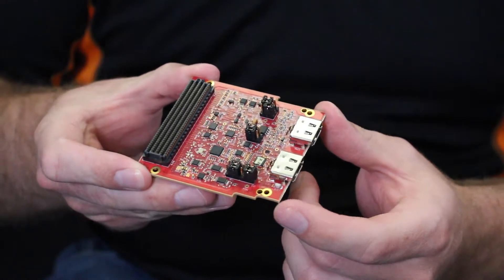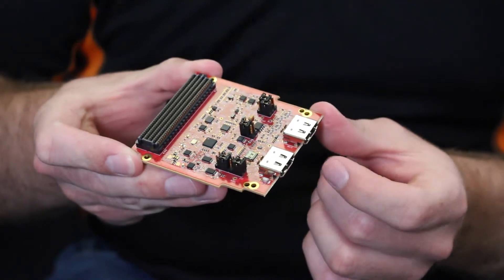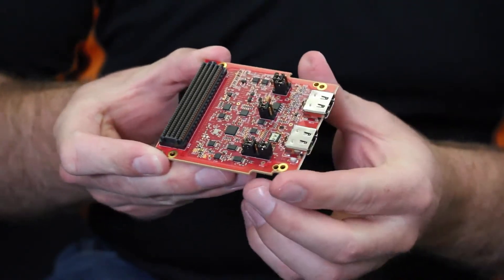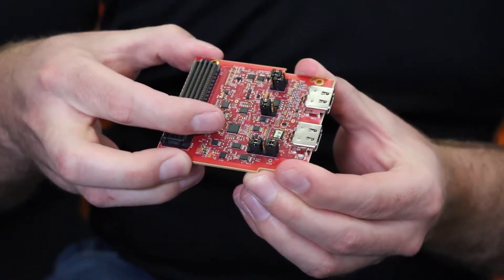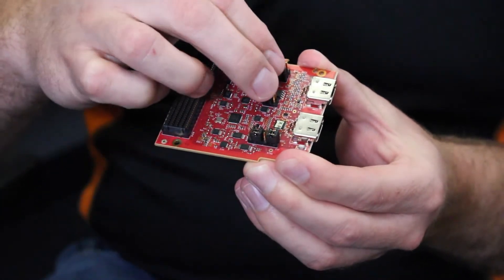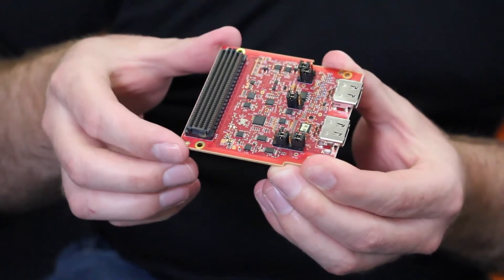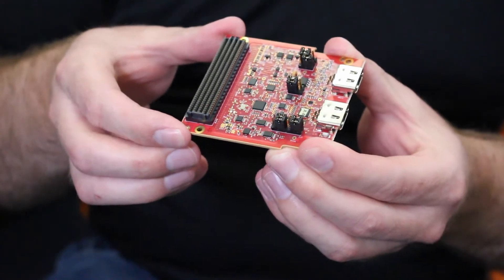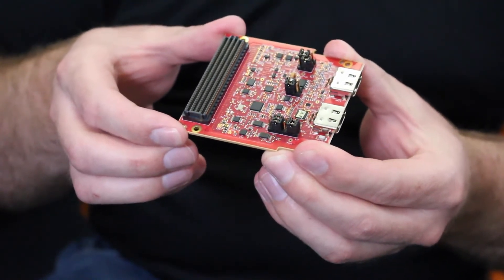Product walkthrough - the Fidus and Inrevium HDMI4K FMC card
Have a look at our brand new Fidus and inrevium HDMI4K FMC.

The HDMI4K card provides a source and a sink port, an on board clock generator, and jumpers to provide loop back capabilities.

EEPROMs on board provide future proofing for HDCP compatibility. This FMC was designed to be compatible with Xilinx's current 7-Series family of development kits such as the KC705. Please contact Fidus to ensure compatibility with your target carrier development board.

For over 25 years, Fidus has been delivering electronic product design and development solutions for extraordinarily complex, high bandwidth and low latency projects and firmly remains placed as AMD Xilinx’s Premier Partner. Our FPGA and ASIC, hardware, software, FPGA, verification, wireless, mechanical, and signal integrity teams work to innovate, design and deliver next-generation products for customers in emerging technology markets. With over 400 customers and 3000+ completed projects, we have teams of domain experts available to extend your capacities seamlessly and commitment to getting designs and prototypes to market faster, and right the first time. For more information on this product, or any other Fidus/inrevium product